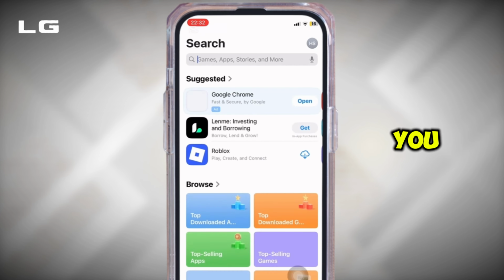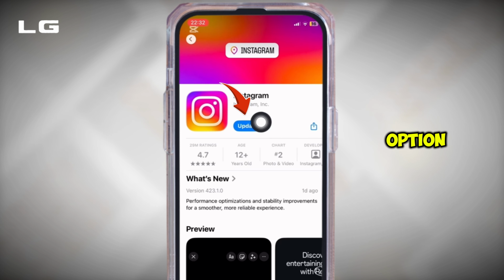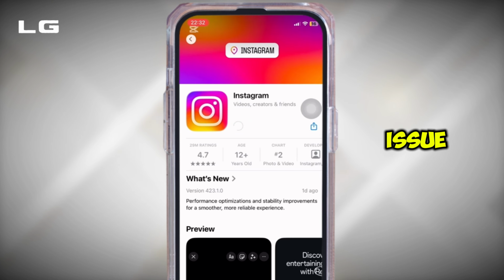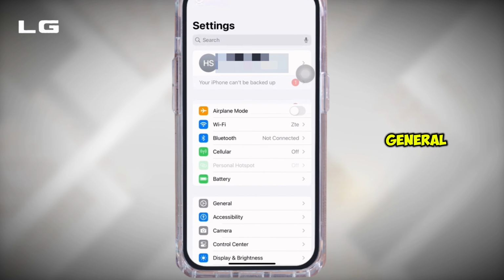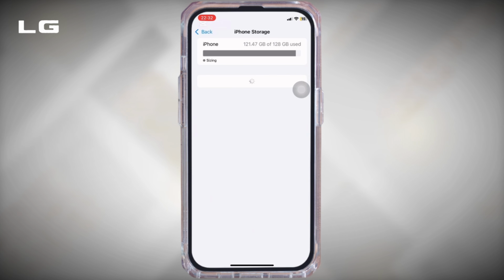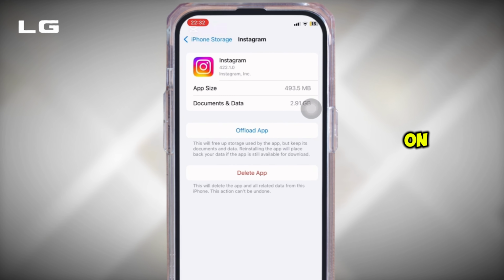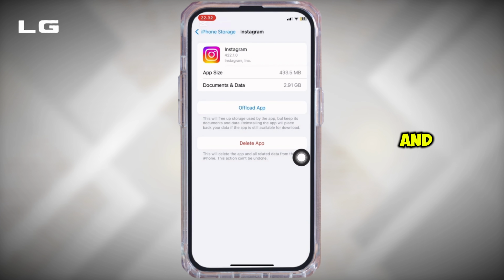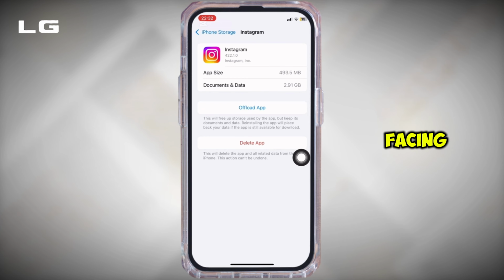How to Fix Instagram Video Selfie Verification Not Working | Easy Fixes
Want to fix Instagram video selfie verification not working? This tutorial explains how to resolve verification errors, adjust camera permissions, and complete identity checks successfully.

00:00 – Why Selfie Verification Fails on Instagram
00:05 – How to Fix Verification Not Working (Step-by-Step)